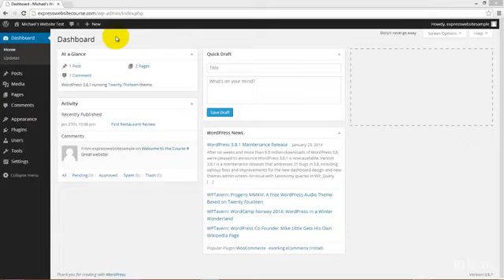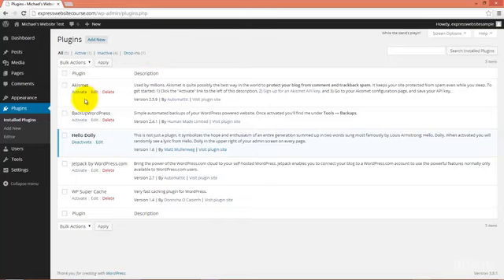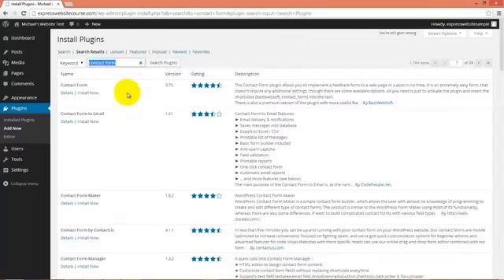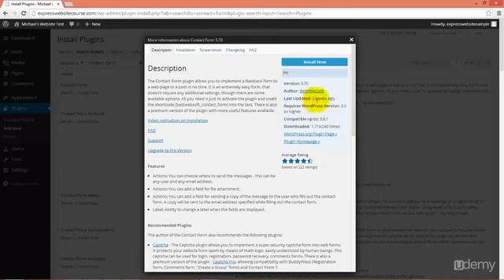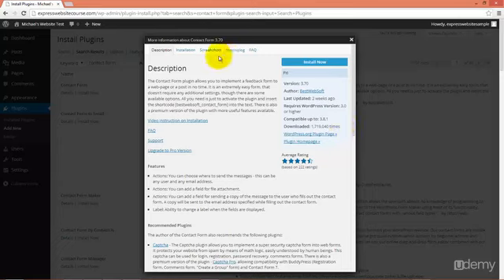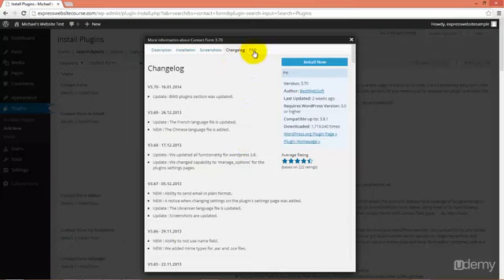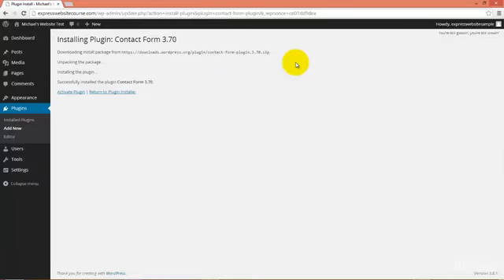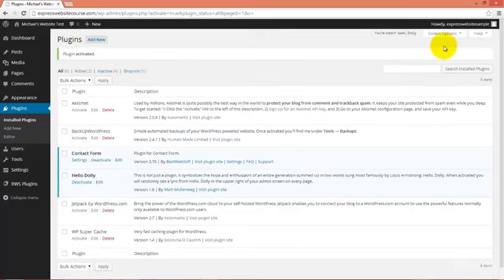Udemy 38 Find and Add plugins